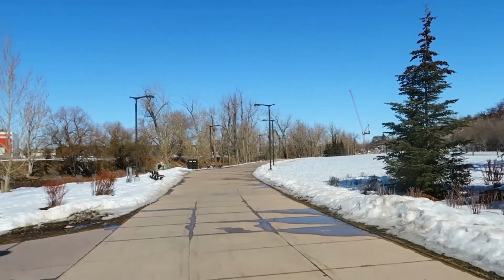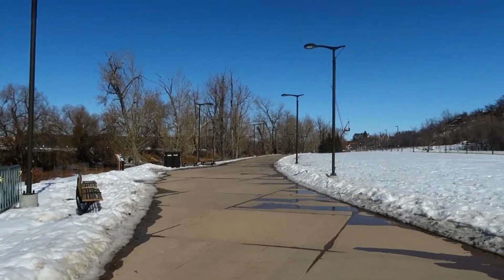DANCING PHOTOGRAPHY (BTS)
Hi friends

This video was all hip-hop-style. I showed in this video how to take live photos, pose as a hip-hop dancer and edit your photos. Hope you guys enjoy it.